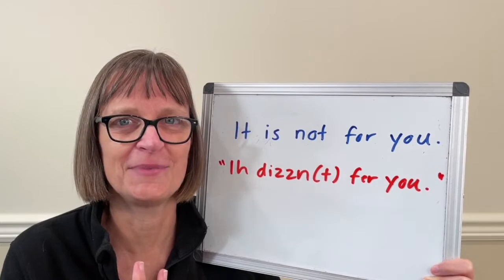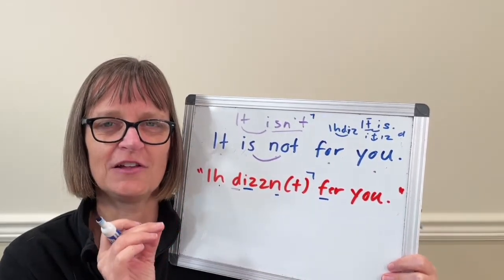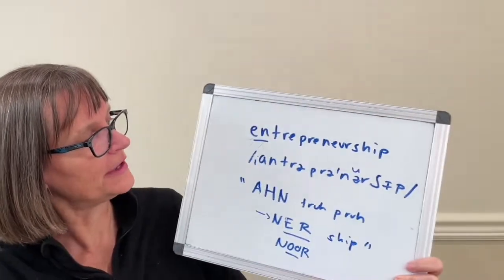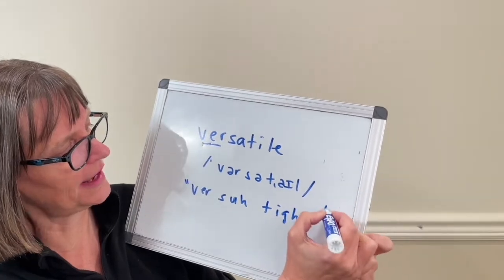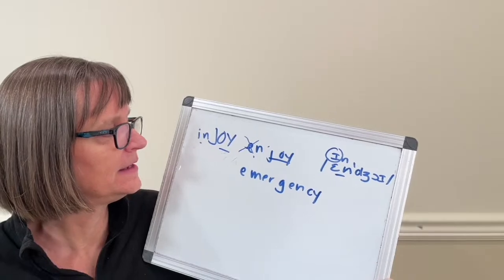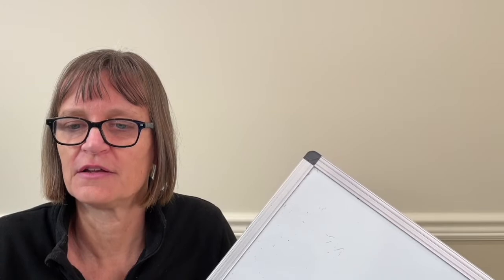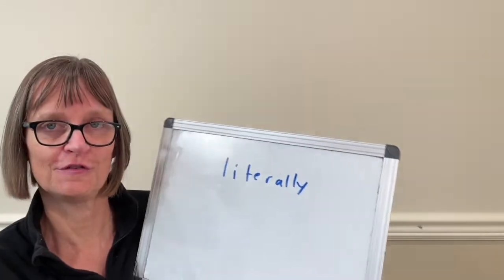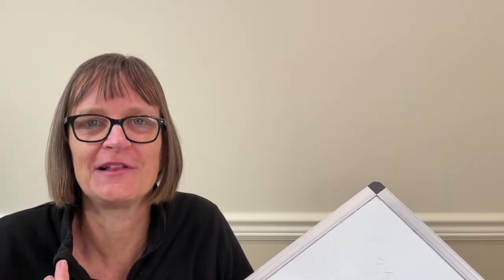How to Speak Fluently in English Like a Native Speaker (Live Q & A)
in this video:
2:30 it is not = it isn't (how we link and reduce)
6:15 for = fer
8:00 more help for fluent speech ("Real Talk") playlist
8:45 entrepreneurship (more help here
10:45 how to get rid of a slight accent
12:50 reduced "for" at the start of a sentence
14:02 versatile
15:45 channel membership: more info
16:45 I set it vs. I said it
18:00 enjoy and emergency: words that start with letter e in an unstressed syllable
20:00 Sounds of English Course
21:17 bureau (more here
22:30  found
23:25 triathlon, bi-monthly (linking between TH and L) more help for TH linking
26:00 endurance and insurance
27:40 literally (more here
30:25 Have to = hafta
30:50 had to